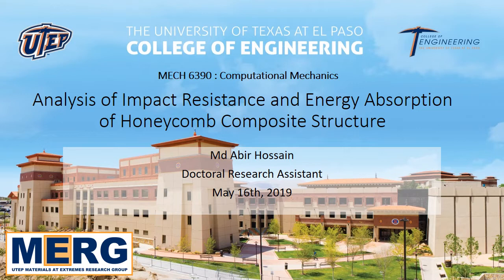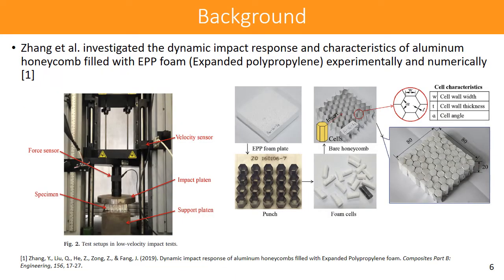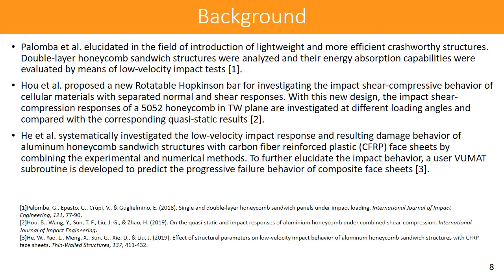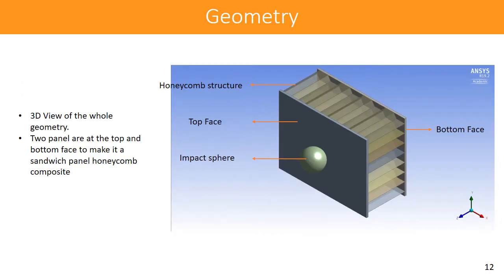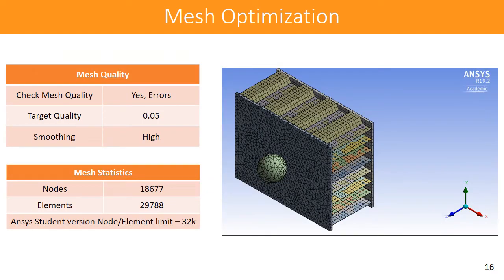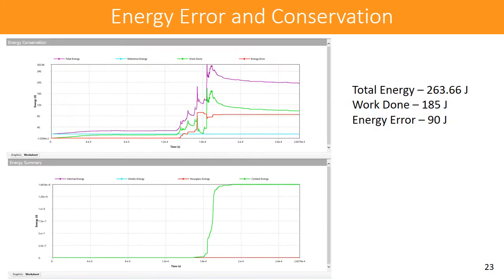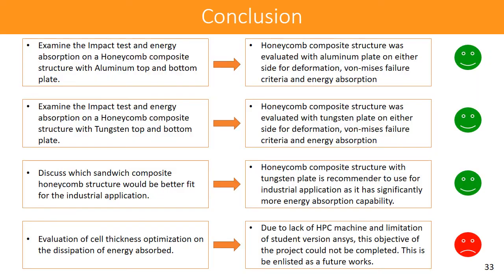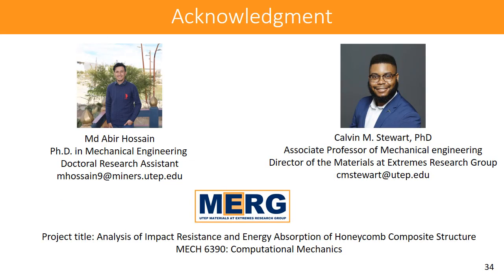Impact Testing on Honeycomb Structure in Ansys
This video is on a presentation on the Impact testing on the composite honeycomb structure that is conducted on Ansys 19.2 version.